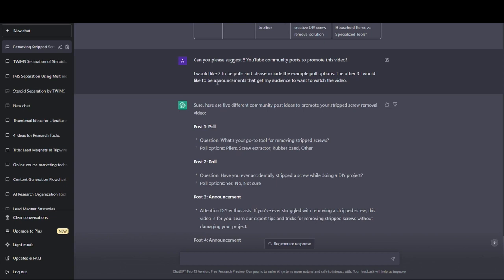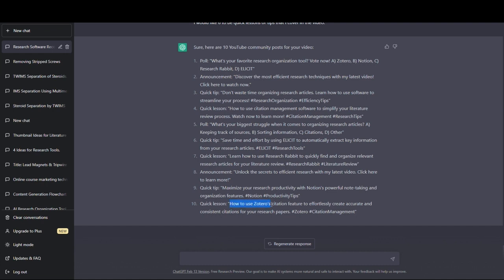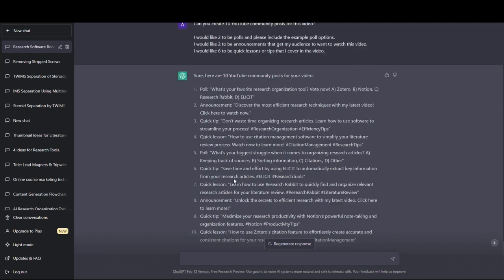Make money on YouTube A Step-by-Step Guide | Using ChatGPT to Improve Your YouTube Content PART3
Using ChatGPT to Improve Your YouTube Content A Step-by-Step Guide
IN THIS COURSE :
1 ChatGPT for YouTubers
2 Keyword Research
3 Titles
4 Video Descriptions
5 Thumbnails
6 Community Posts
7 Organize Your YouTube Videos